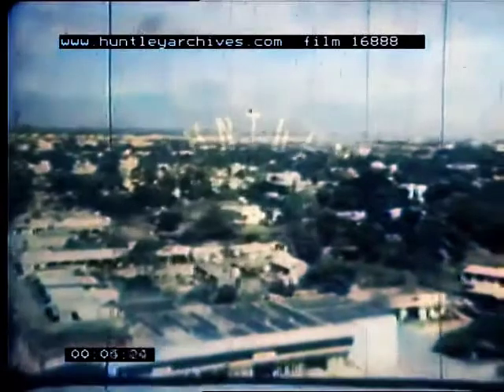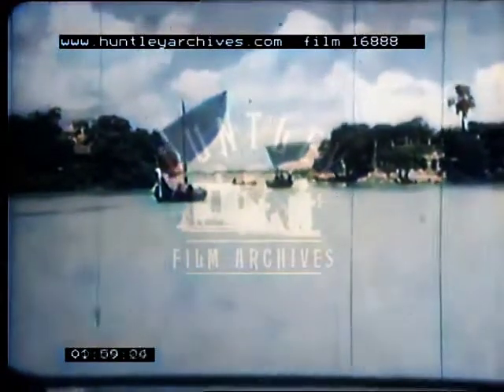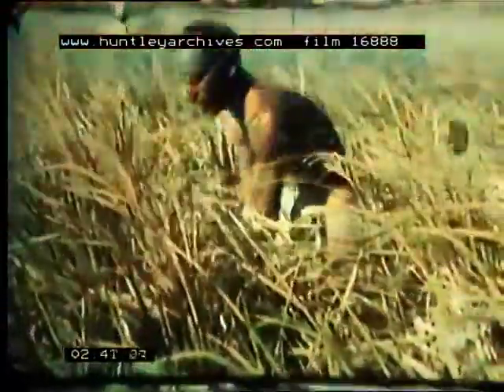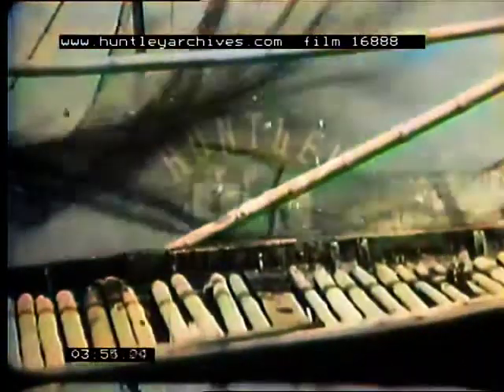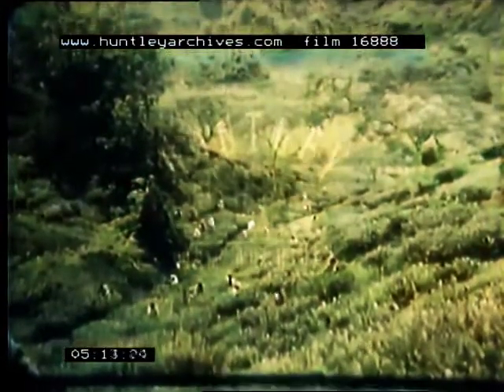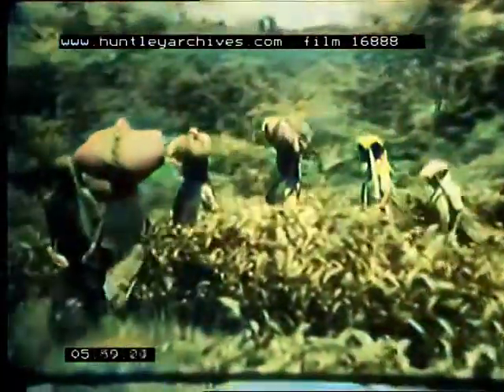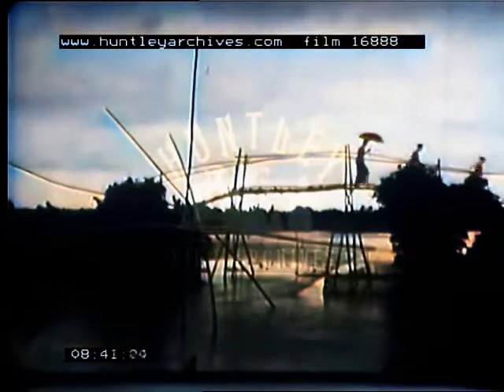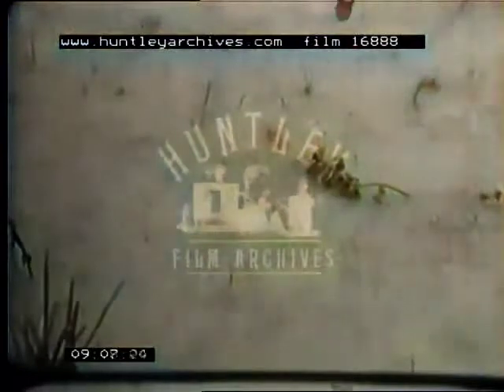East Pakistan 1960 [Colorised with A.I.]